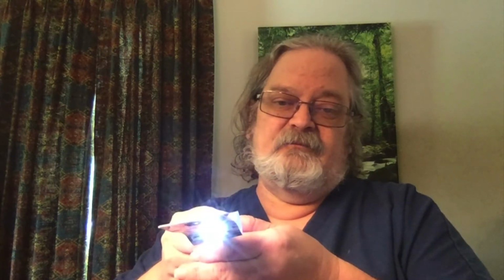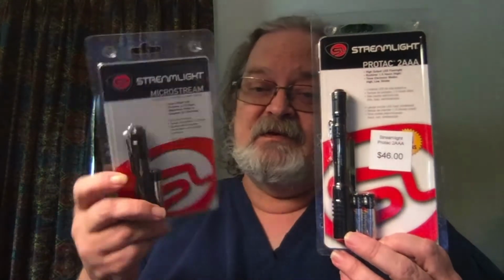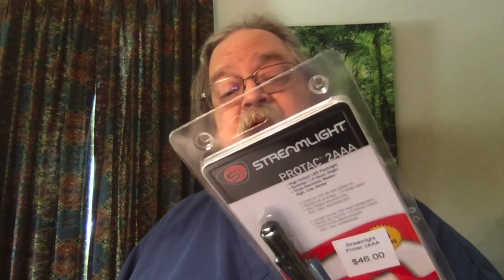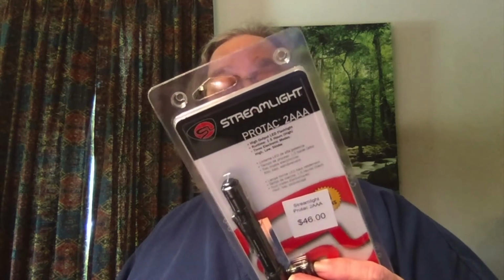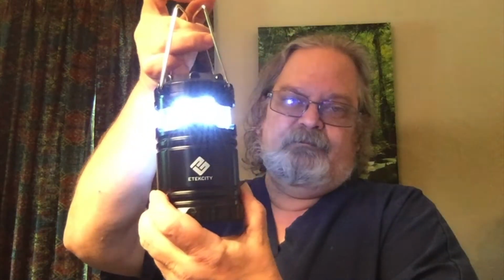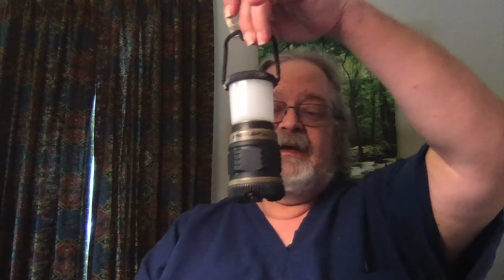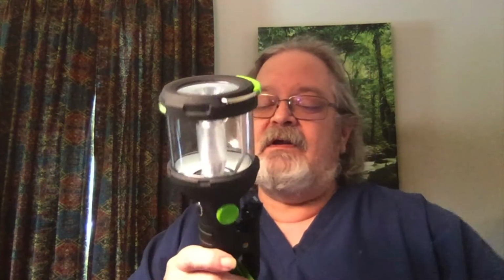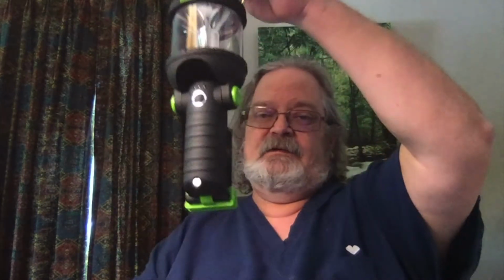Bug Out 101 - Light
Join me as we continue looking at how to build your own emergency/bug out bag.  Today we look at various lights.  Some may ask if we really need to pack lights; but if everything goes in the toilet due to wildfires, hurricane, tornado, or other natural disaster, you may not be able to overnight somewhere with power.  And if you can't overnight in a hotel or motel, some form of light is going to be just as necessary as everything else we've talk about so far; so let's begin, shall we?